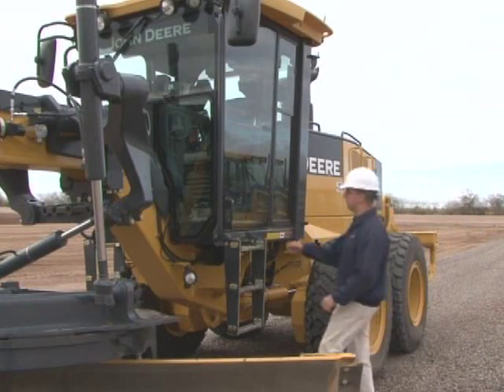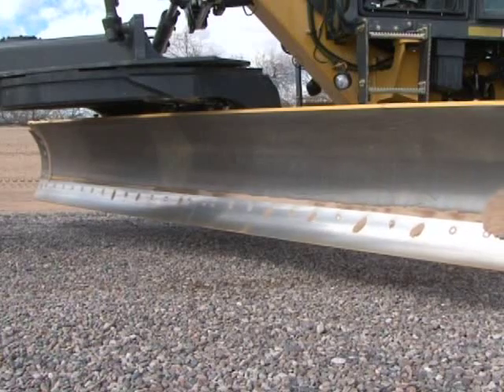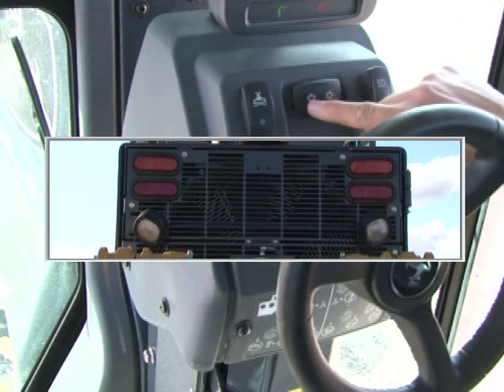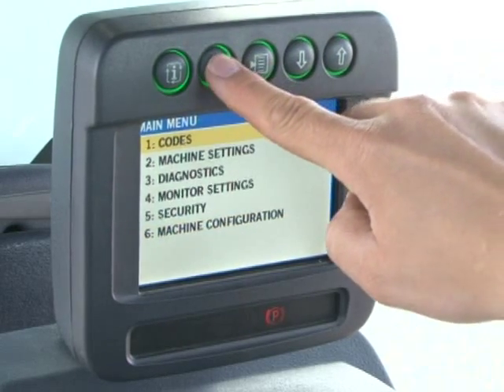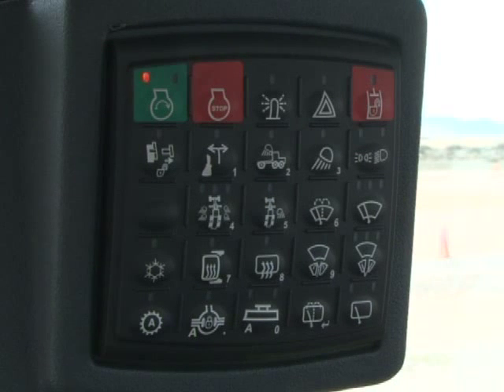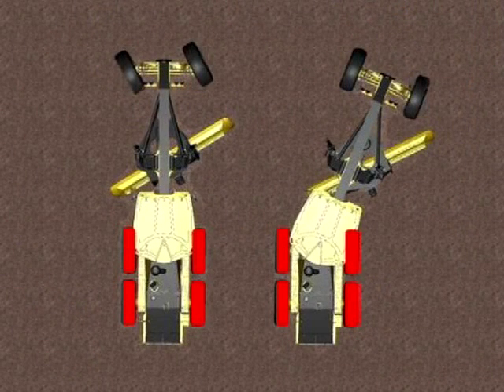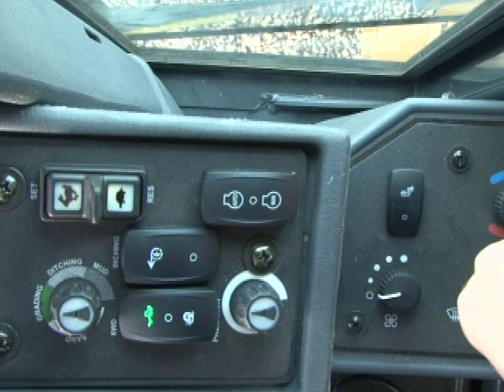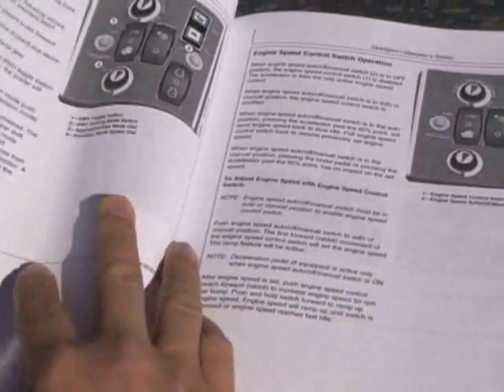HYD Controls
Cab Controls